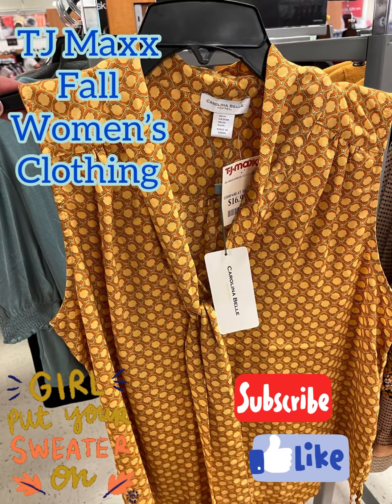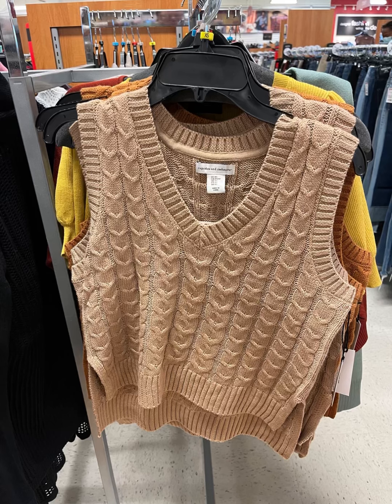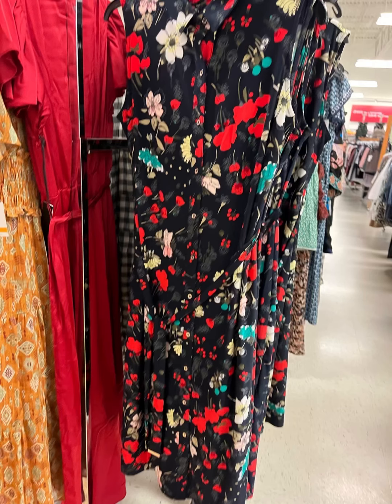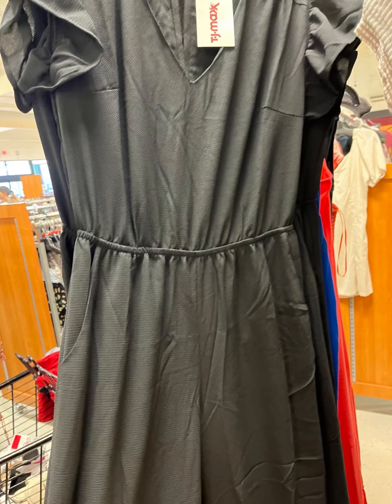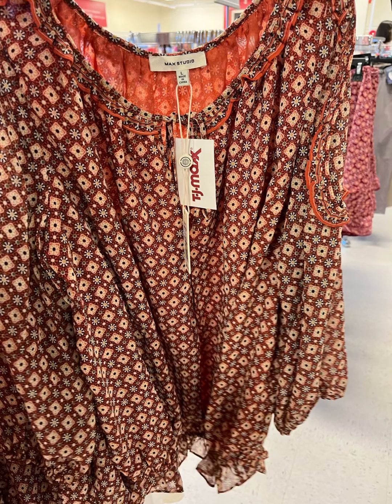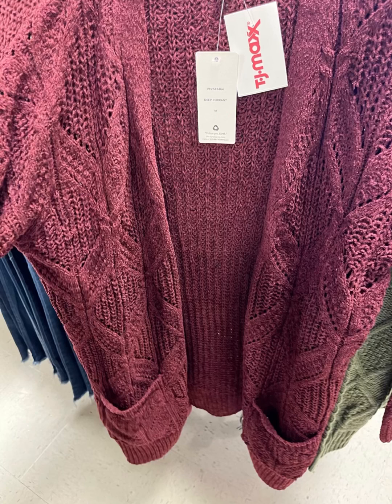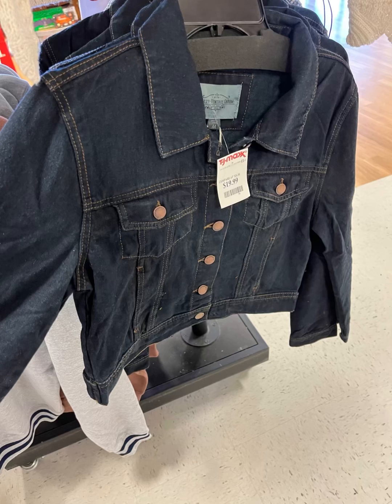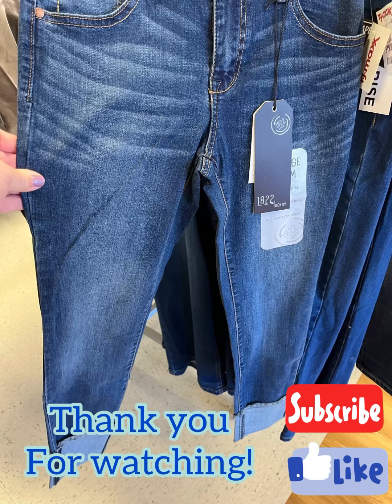TJ Maxx Fall Women’s Clothing Shop with Me | Sweet Southern Saver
TJ Maxx Fall Women’s Clothing Shop with Me